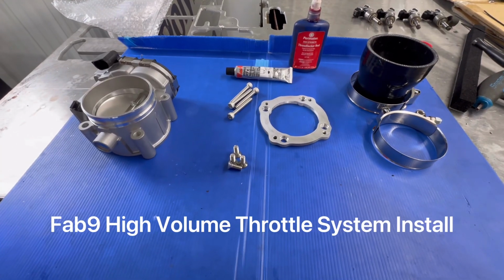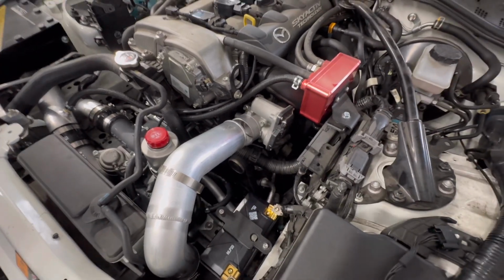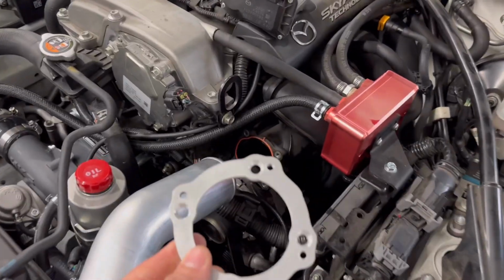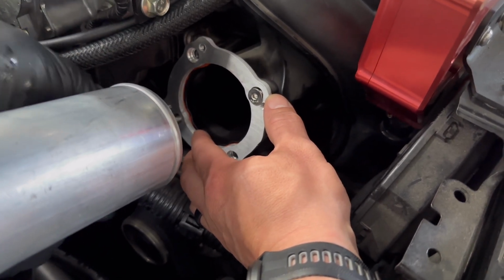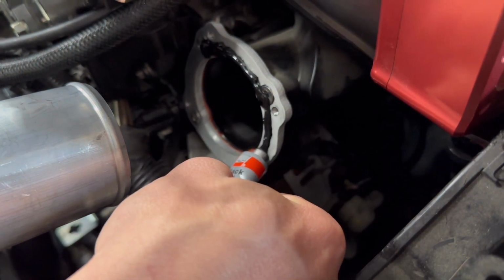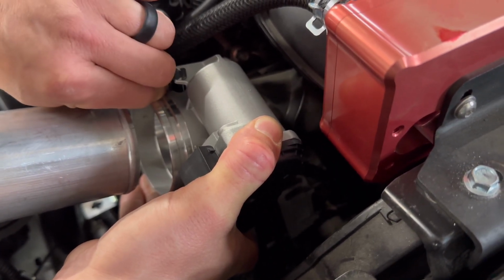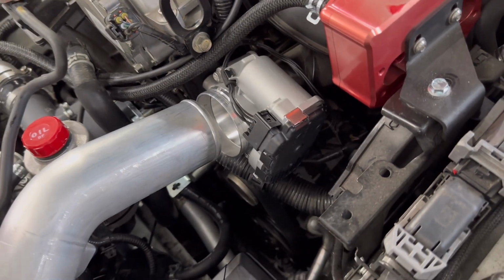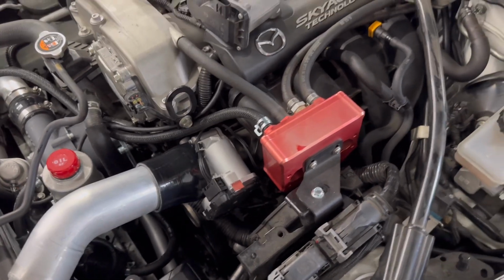The Fab9 Tuning ND High Volume Throttle Body modification - Installation video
A quick real-time install of the ND2 (also ND1 applicable) high volume throttle body. For forced induction customers, you’ll need a new calibration. Just request it with your throttle body or send a request afterwards.